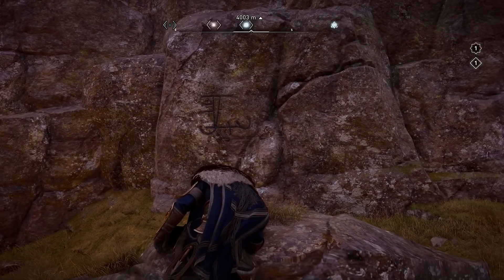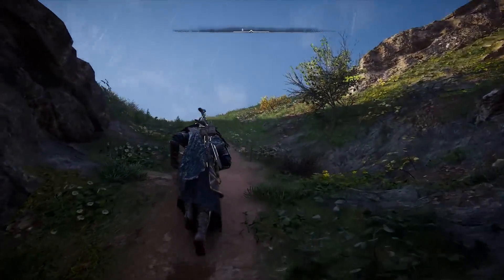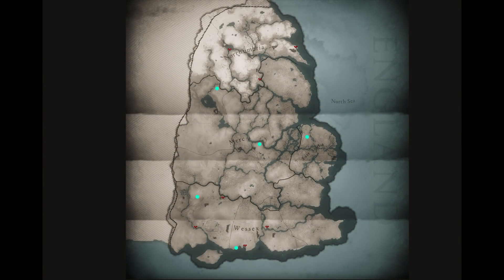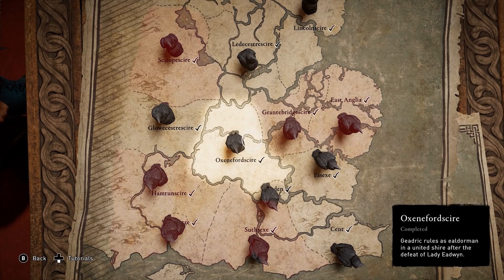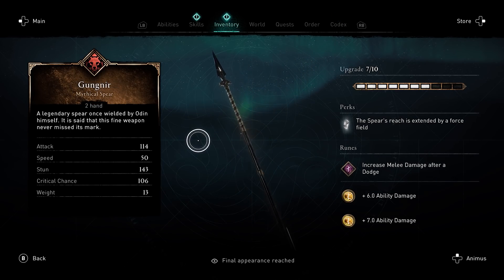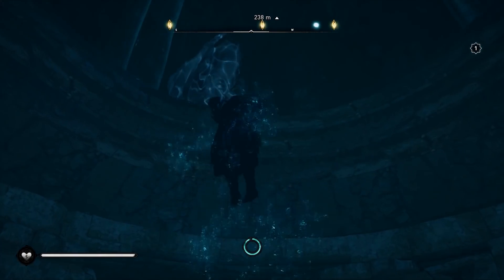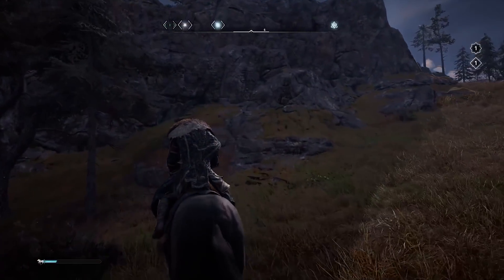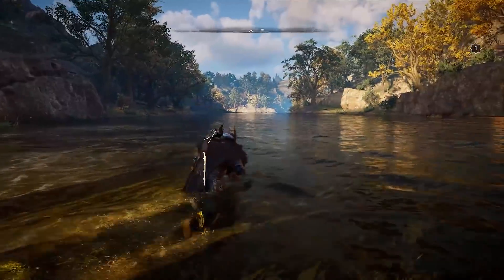Assassin's Creed Valhalla NEW Fifth Odin Rune! (Unsolved Mystery)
Assassin's Creed Valhalla has a NEW Fifth Odin rune! Here's another update on this unsolved mystery :)

Become a member to unlock special perks!

Timestamps:
0:00 Intro
0:44 Fifth rune
3:21 Rune location patterns
5:41 Norse mythology
6:55 More theories
10:39 Outro

Assassin's Creed Valhalla is an action role-playing video game developed by Ubisoft Montreal and published by Ubisoft. It is the twelfth major installment and the twenty-second release in the Assassin's Creed series, and a successor to the 2018's Assassin's Creed Odyssey. Set in 873 AD, the game recounts a fictional story during the Viking invasion of Britain. The player controls Eivor, a Viking raider who becomes embroiled in the conflict between the Brotherhood of Assassins and the Templar Order.[c]

The game was released on November 10, 2020, for Microsoft Windows, PlayStation 4, Xbox One, Xbox Series X and Series S, and Stadia, while the PlayStation 5 version was released on November 12. The game received generally positive reviews from critics, who praised the graphics and story, but criticized it for technical issues and lack of innovation.

Assassin's Creed Valhalla is an open-world action-adventure game structured around several main story arcs and numerous optional side-missions, called "World Events". The player takes on the role of Eivor (/ˈeɪvɔːr/),[5] a Viking raider, as they lead their fellow Vikings against the Anglo-Saxon kingdoms. The player has the choice of playing Eivor as either male (voiced by Magnus Bruun), female (voiced by Cecilie Stenspil)[6] or letting the game alternate between the two at key moments in the story, and is able to customise Eivor's hair, warpaint, clothing, armor, and tattoos.[7] The variety of weapons available to the player has been expanded to include weapons such as flails and greatswords. Combat has been changed to allow dual-wielding of almost any weapon, including shields,[4] and every piece of gear that the player collects is unique.[1] The Eagle Vision mechanic of previous titles returns in the form of "Odin Sight".[8] The player's companion animal is a raven named Sýnin[9][10] (Old Norse for "insight")[11][d] who can be used to scout the nearby areas, much like previous avian companions had done in Assassin's Creed Origins and Odyssey, and other parts of the game world from afar before Eivor engages in combat.[12] There is more focus on the stealth aspects for both traversing the game world and in combat. The "social stealth" concept from earlier Assassin's Creed games returns: Eivor can hide from enemies not only in stationary environmental objects but can pull down their hood and slip into certain crowds to use them as cover. Eivor can feign death, use their raven to distract guards, and can access a hidden blade for near-instantaneous assassinations. The game's key bosses all, through specific combinations of approaches, tactics, and weapon selection, are able to be assassinated through a single attack, but still can be defeated through numerous other routes.[13]

Valhalla has a familiar structure of main story missions and a number of optional side-missions. While the main storyline in past Assassin's Creed games typically moved linearly through the main sections of the game world, Valhalla has the player often returning back to the main settlement and back to areas previously visited as information about the new areas of England is learned by the Vikings through reconnaissance or from contacts. Not all missions require violent ends, with some that can be resolved through diplomatic means.[14] Player choices through conversation or gameplay options will affect the characters and their political alliances with other non-player characters.[4] The game also relies less on a traditional leveling system and instead focuses more on the selection of skills through skill trees selected by the player as Eivor advances through the game. The difficulty posed by enemies is rated based on the player's collection of skills.[4]